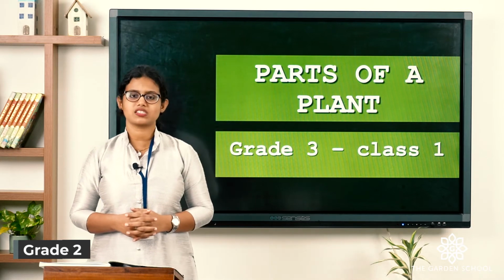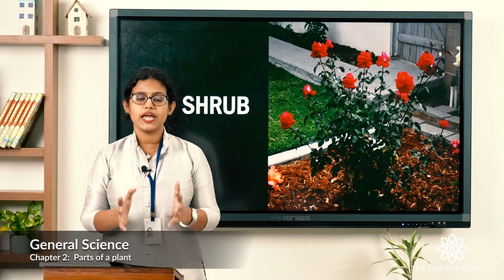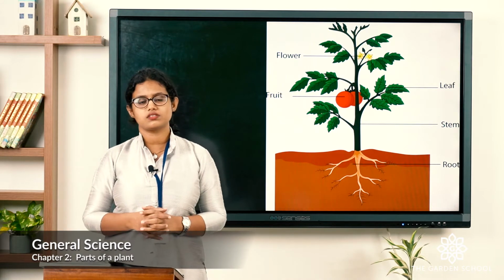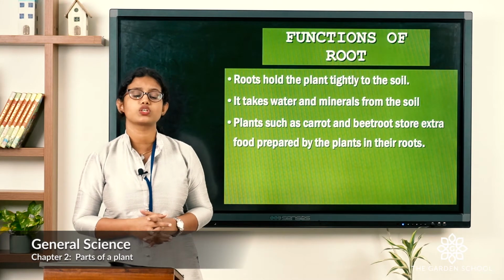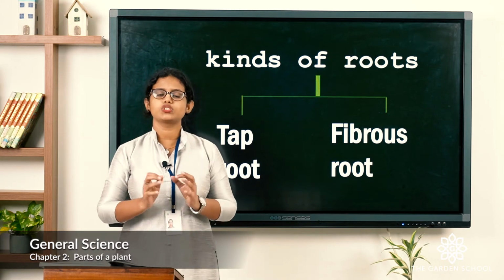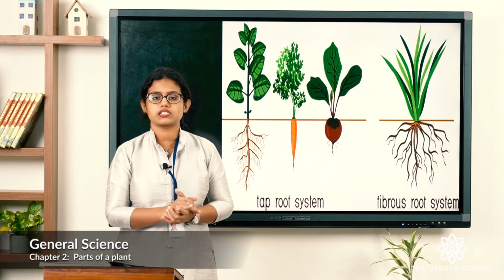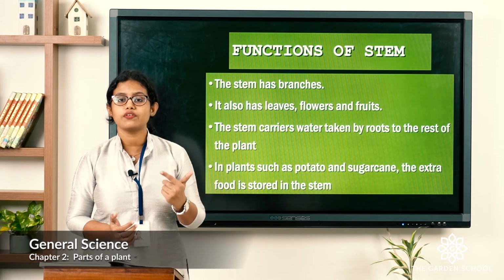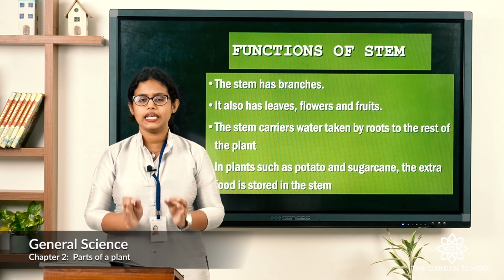Grade 3 General Science Chapter 2 Class 1 Types of plants, kind of roots, stem and its functions